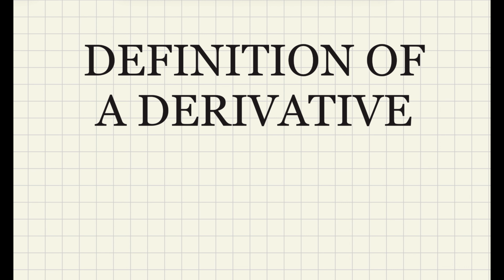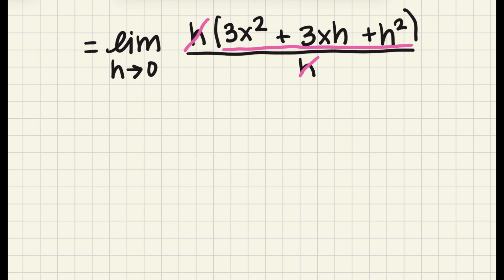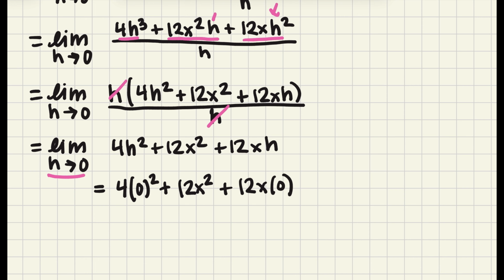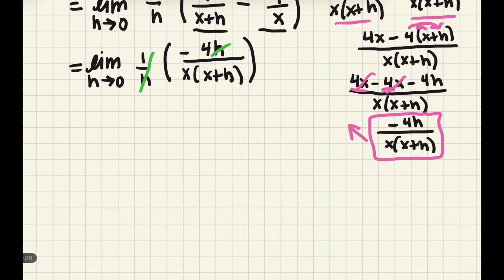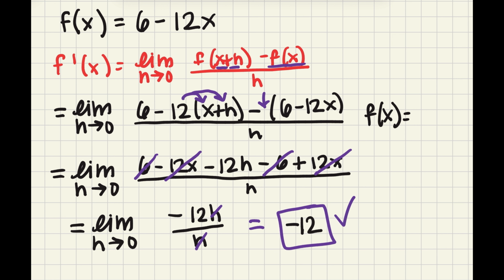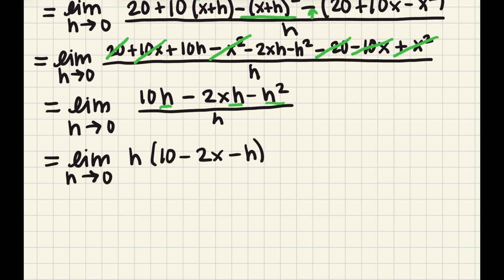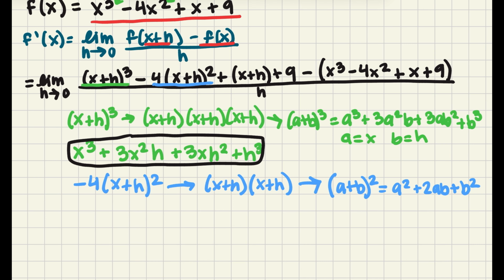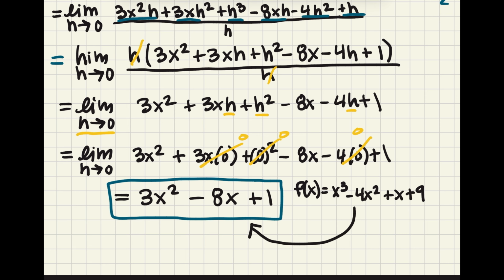Definition of the Derivative - 7 Practice Examples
In this video we use the Definition of A Derivative to solve for 7 different examples. Example 1: f(x) = x^3 Example 2: f(x) = 4x^3 - 1 Example 3: 4/x Example 4: f(x) = 7x Example 5: f(x)= 6-12x Example 6: f(x) = 20 + 10x - x^2 and Example 7: f(x) = x^3 -4x^2 +x + 9

0:00 Definition of a Derivative
1:10 f(x)=x^3
8:07 f(x)=4x^3-1
13:53 f(x)=4/x
20:45 f(x)=7x
23:19 f(x)=6-12x
26:00 f(x)=20+10x-x^2
33:11 f(x)=x^3-4x^2+x+9